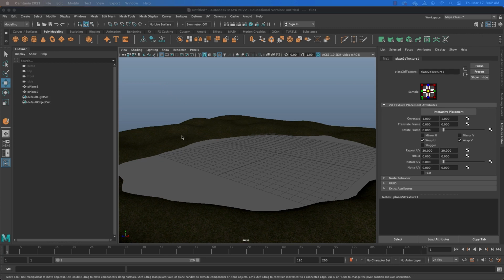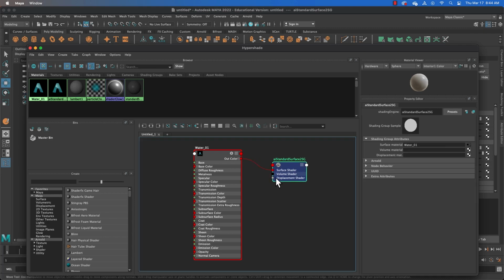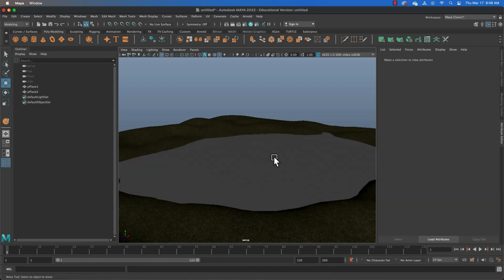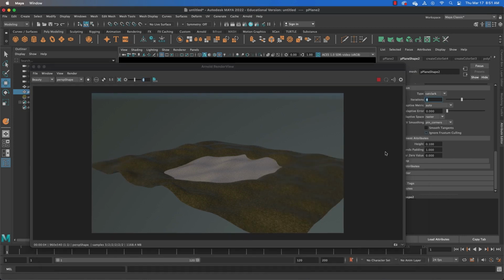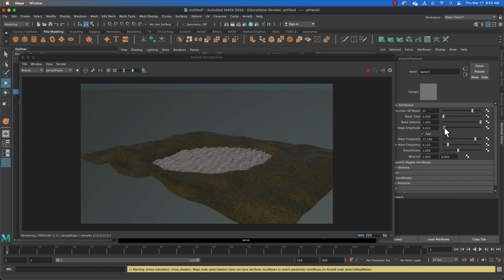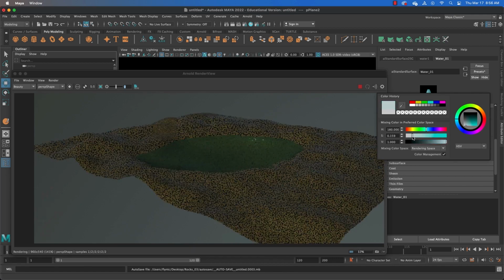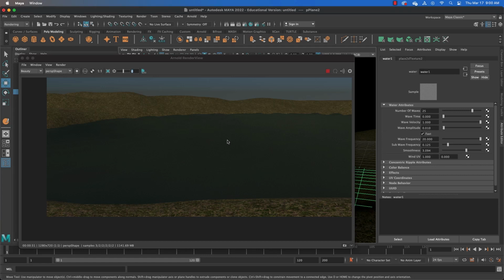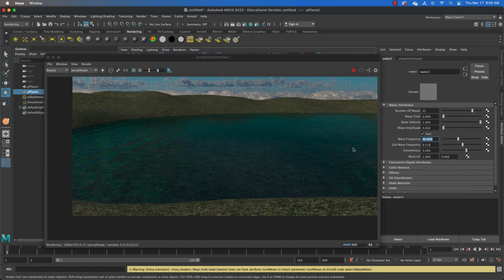Maya: Simple Landscape Part 6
Add a procedural water plane to your landscape using the water map in Maya as a displacement map in Arnold.